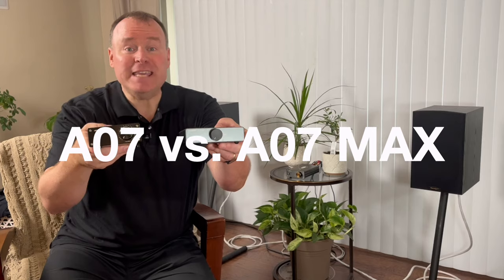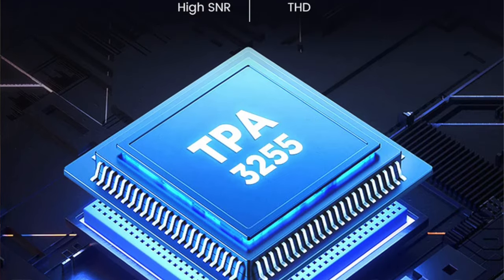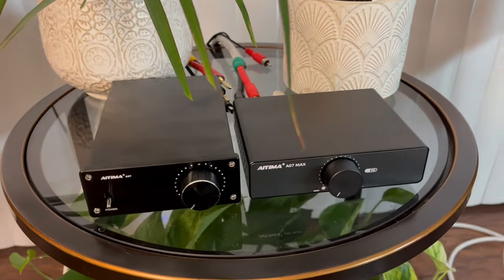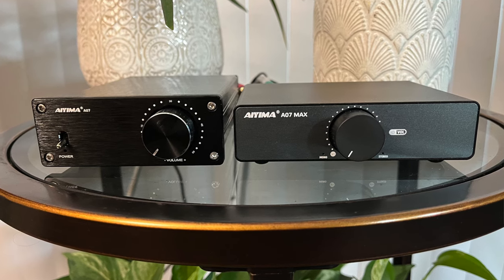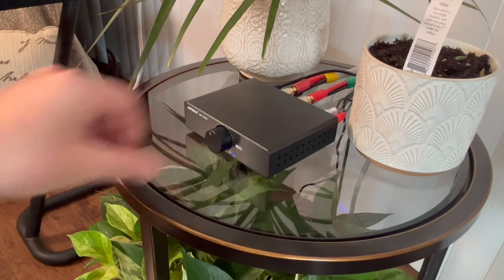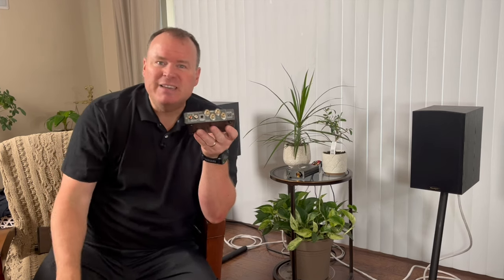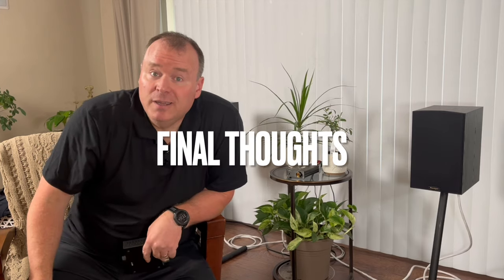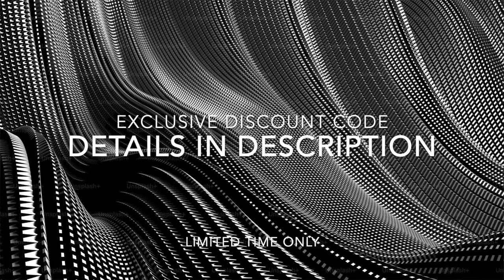AIYIMA A07MAX vs. A07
A07 Amazon USA
Amazon CA

A07MAX Amazon USA
Amazon CA